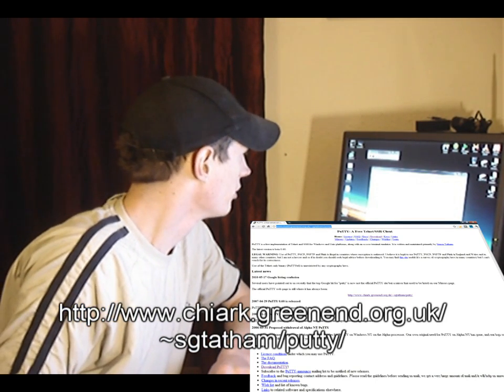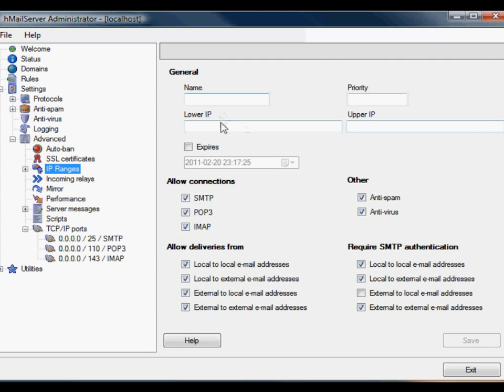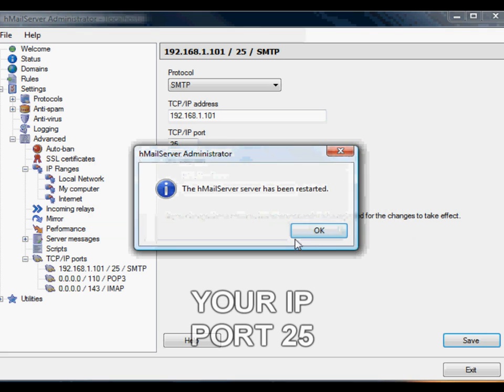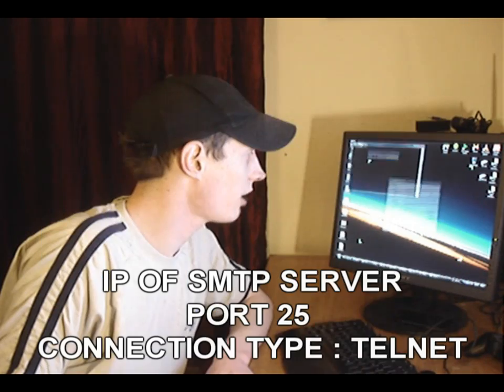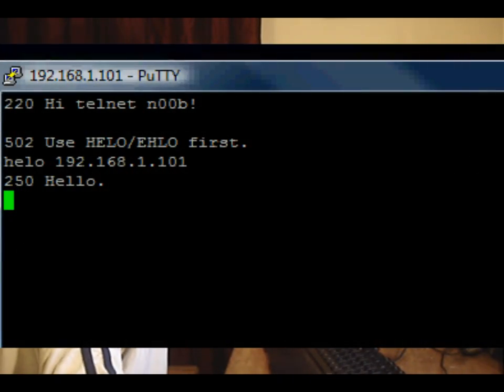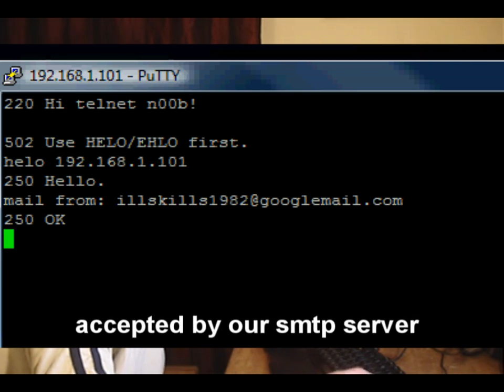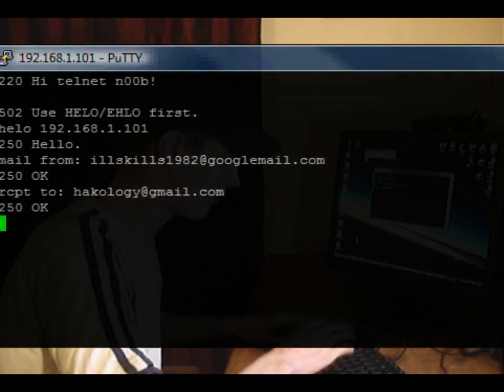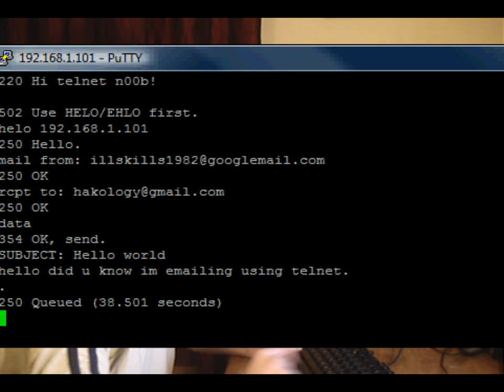Hakology - Sending / spoofing email using telnet & hmailserver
Sending / spoofing smtp email using telnet & hmailserver.
NB For this demonstration I used two email addresses I own, using other peoples is wrong and illegal we do not encourage this behaviour.